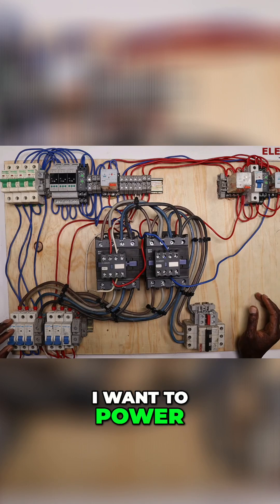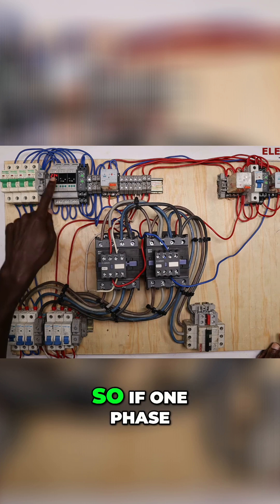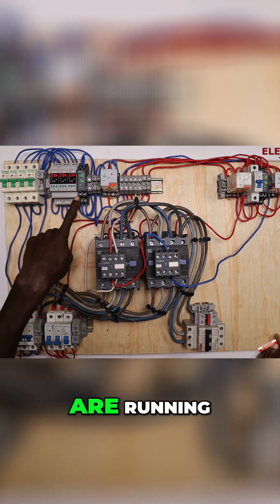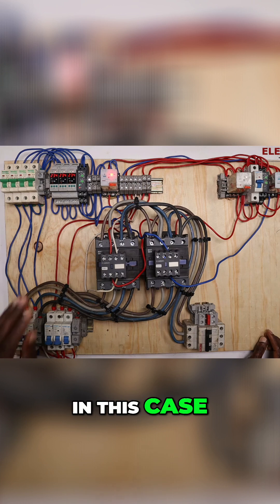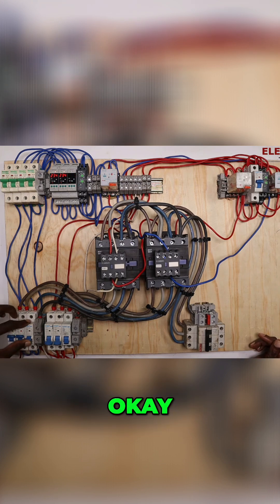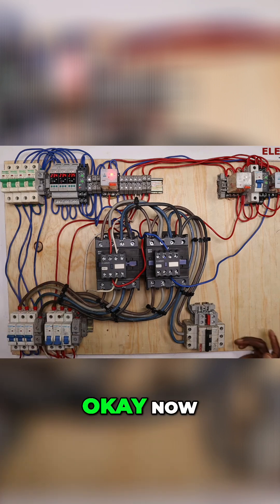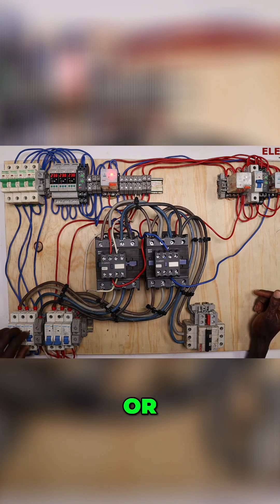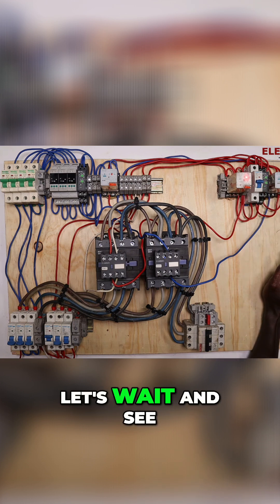Understanding 3-Phase Circuit Operation with Automatic Transfer Switch (ATS): Essential Guide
Understanding 3-Phase Circuit Operation with Automatic Transfer Switch (ATS): Essential Guide, Discover the essentials of 3-phase circuit operation with an integrated Automatic Transfer Switch (ATS). This guide covers:\n\n- Basics of 3-phase circuits and their key components\n- The role of ATS in seamless power switching\n- Step-by-step setup instructions for safe and reliable operation\n- Troubleshooting common issues like phase imbalance, voltage drops, and ATS malfunctions\n- Maintenance tips to ensure long-term system efficiency\n\nWhether you're an electrician, engineer, or DIY enthusiast, this video provides the insights you need to master 3-phase circuits with ATS.\n\n💡 Don’t forget to like, comment, and subscribe for more expert content!\n\n#3PhaseCircuits